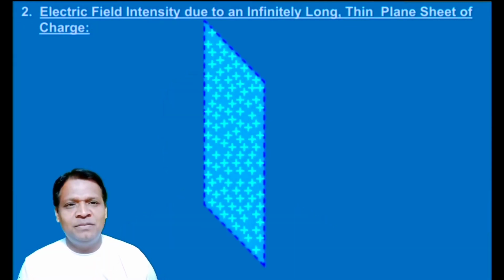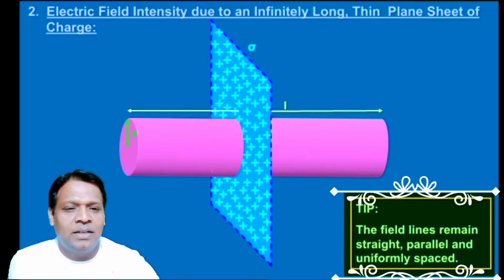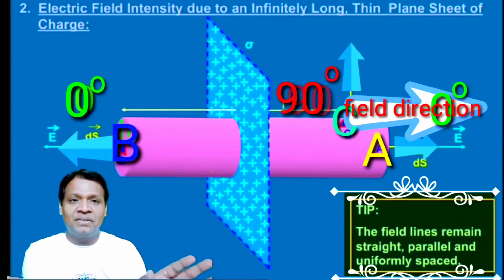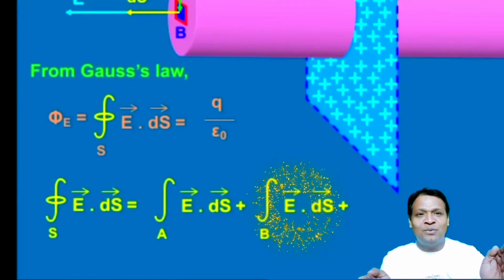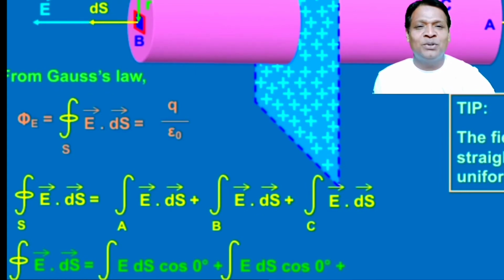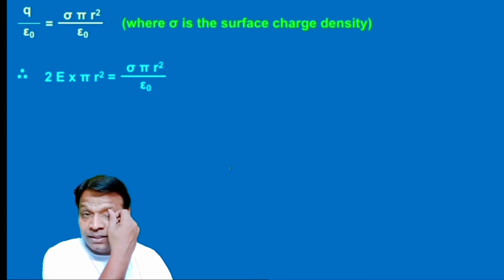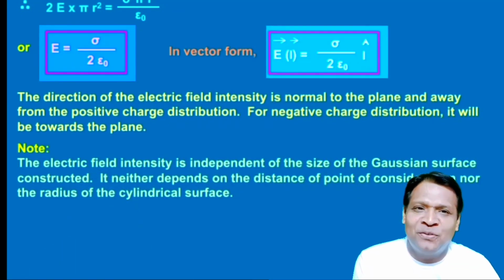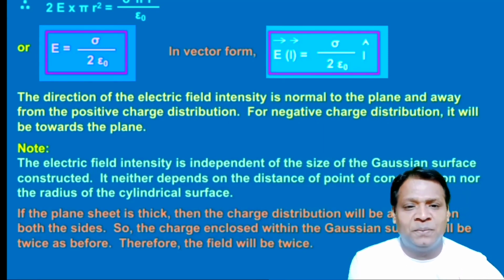👉 Application of Gauss Law | Part B | Physics Class 12 | Naveen Dixit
1. GAUSS THEOREM RELATED CONCEPTS

2. GAUSS THEOREM FOR SPHERICALY SYMMETRIC SURFACE

3.GAUSS THEOREM FOR SPHERICALY SYMMETRIC SURFACE

4.DERIVATION OF COULAMB'S LAW FROM GAUSS LAW
5.👉 Application of Gauss Law | Part B | Physics Class 12 | Naveen Dixit

IMPORTENT NOTICE FOR PHYSICS LOVER :

if you wants to study physics  from BOLLYWOOD STARS then Vist (Subscribe) my New Channel "Physics Gyan With Bollywood Tadka" i am sure that you be shocked its a total new concept nobody will belive on it so what are you thinking  link of that channel is given below now visit it once you will not stop you to share with oters
# last but not least leave a reply of your visit on my new channel

ABOUT THE CURRENT VIDEO:
This is Part B of our videos explaining application of Gauss law for class 12, 2nd year physics students. Application of Gauss's law is an important topic to master for students of class 12 Physics. Application of Gauss theorem is the same thing as application of Gauss's  Law so this video will cover both those topics. Here we explain application of Gauss law in English as well as in Hindi. Naveen Dixits video on application of Gauss's law is short and gets to the point quickly so you can prepare efficiently for your exams.

Physics is a challenging subject. Physics in class 12 is the start of understanding complicated concepts, ideas, laws and numerical calculations. It can be overwhelming, we know. Naveen Dixit  helps hundreds of students build a focused understanding of Physics and improve exam performance. Our lectures are lucid so you can easily understand the concept.

If you are in intermediate, FSc., MDCAT, ECAT, NEET, or class 12 student taking Physics as a subject you must check out all our physics videos on another channel Physics Gyan With Bollywood Tadka (in which physics learning seems to be similer to watching movie) We breakdown all physics concepts in your textbooks as well as solve book problems and numerical with you in our videos. We also walk you through the most common question that have repeatedly shown up on past papers and exams so that you can be best prepared to answer them as soon as you see them on your actual exam.

Best of all, our YouTube videos are free so you can watch them anytime, anywhere and as many times as you like.

gauss law
application of gauss law
physics
gauss’s law
Edkasa
Sachin sir physics
Application of Gauss law | part A |Physics Class 12